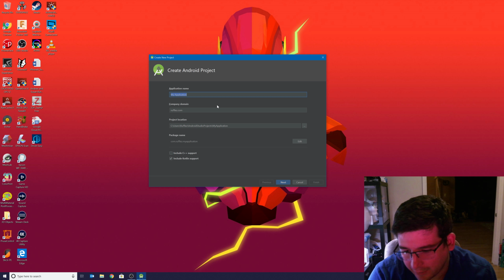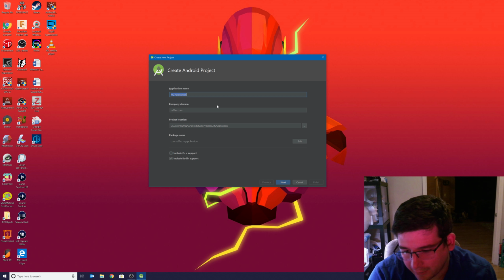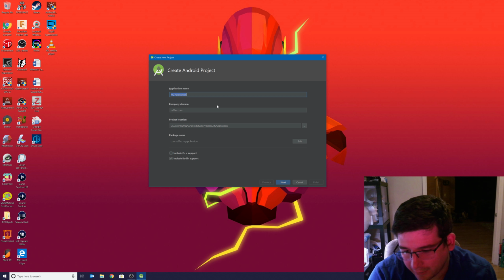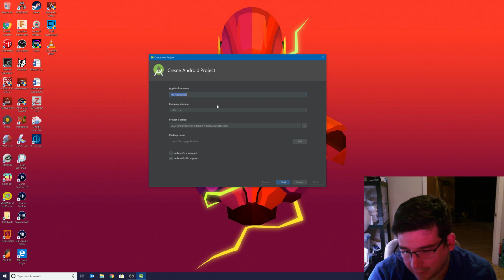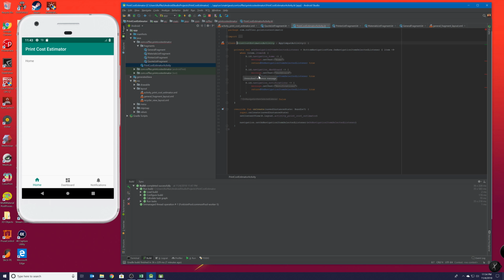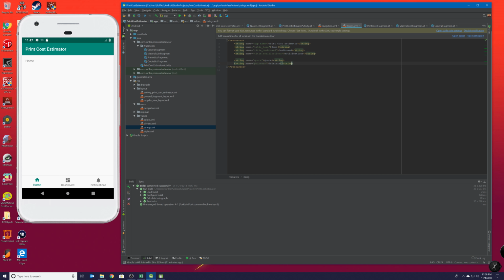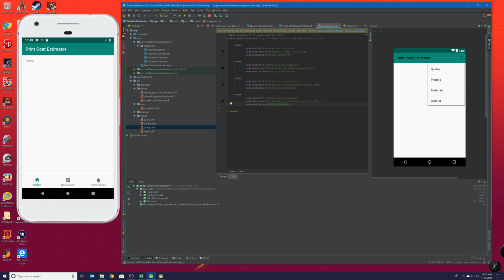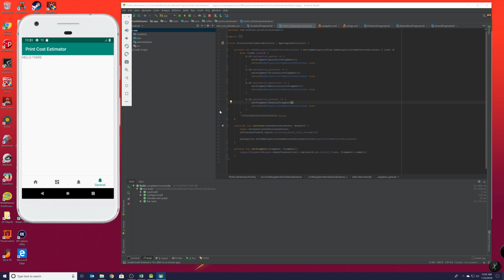Print Cost Estimator - Episode 1: Basic Design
This is episode one of a many in a series of going from idea to published app.  In this series we will use Kotlin, Android Jetpack, Room, AndroidX and possibly other libraries along the way.  In this episode I explain what the project entails and why I am making it.  This is going to be an Android app version of Stefan from CNC Kitchen's Quoting Sheet Excel Spreadsheet.

A lot of this app is going to be based off the Google Code Lab Room With A View: